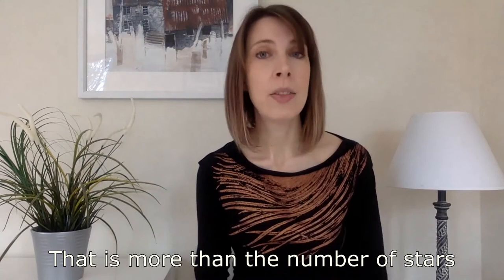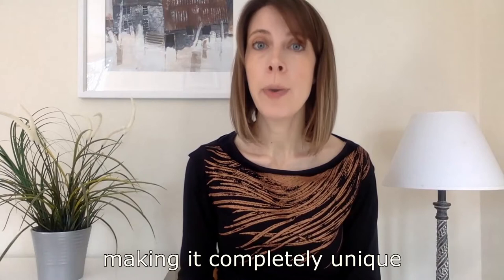A Small Propagation Project by Junko Mori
During the Covid-19 lockdown, we worked with Creative Practitioner Victoria Fifield and Station House Media Unit to make two short films introducing Primary pupils to artworks on display at Aberdeen Art Gallery.

Explore A Small Propagation Project made by Junko Mori which can be found on display in Gallery 5 on the ground floor of Aberdeen Art Gallery.

You can use this resource prior to coming to the gallery for a visit. Stop and start the video to have your own discussions and to look closely at the artwork.